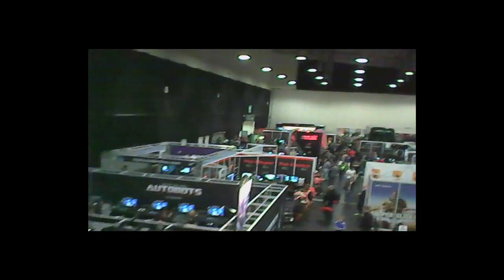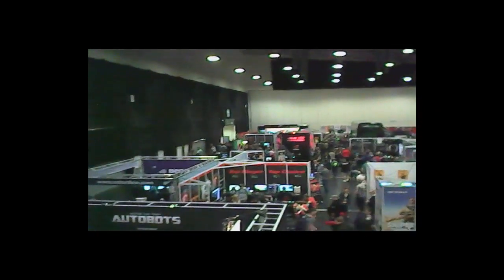i51 - Oculus Rift Enabled AR Micro-Drone - Micro Drone 2.0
How about a Micro Drone that's soon to be enabled with Oculus Rift and Google Glass.